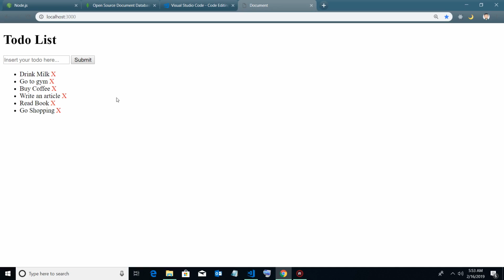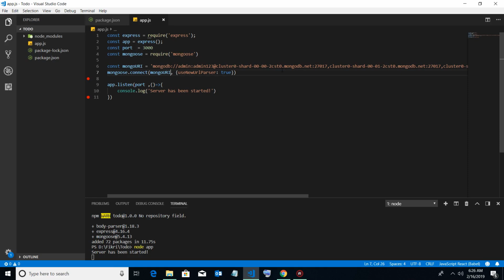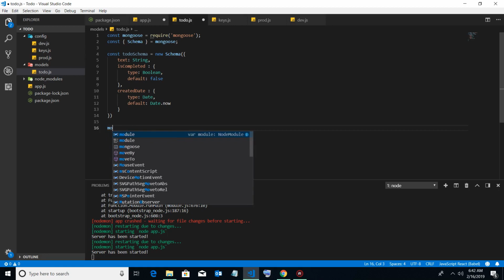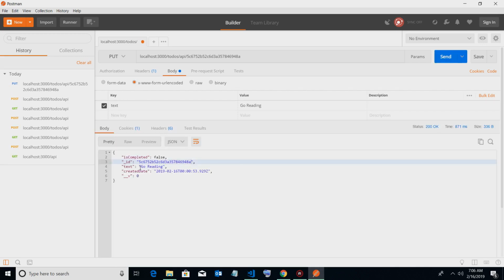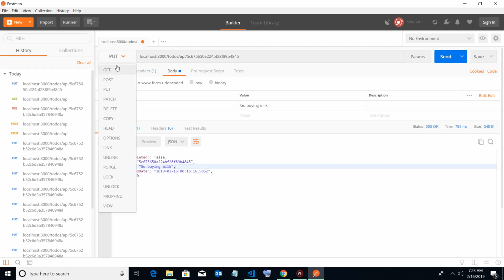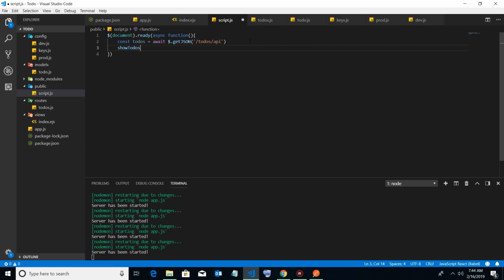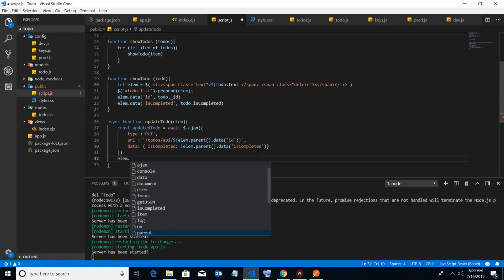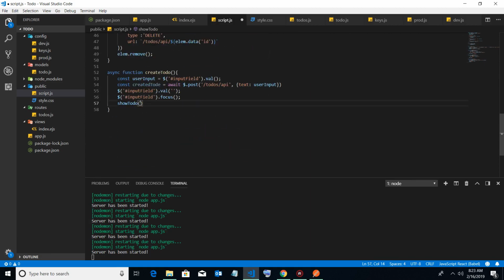Build Todo List App with Node, Express, MongoDB & jQuery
In this tutorial we will together create a working application with live database that hosted in mongoDB Atlas. We will use node, express, mongoDB and RESTful API to power our back end and use jQuery and Ajax to handle the front end.